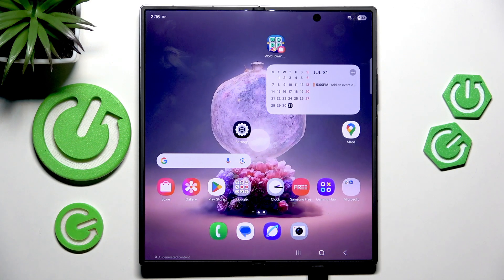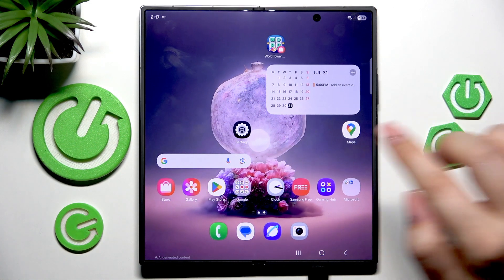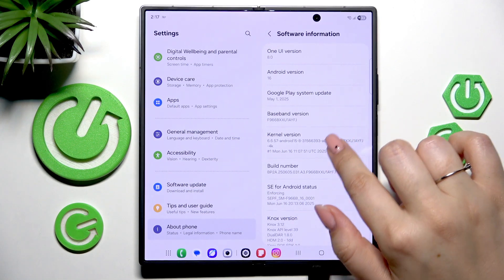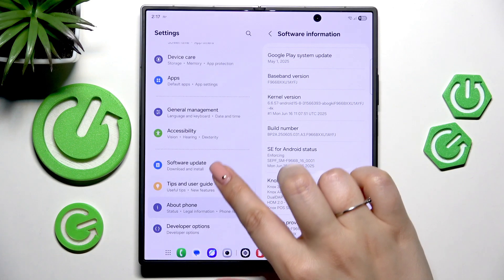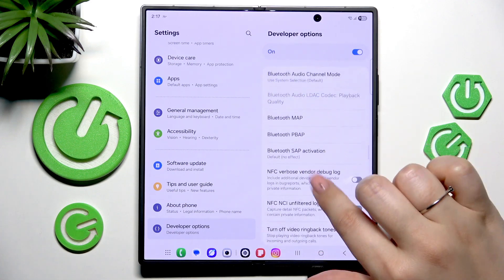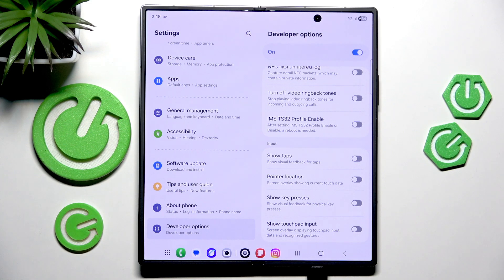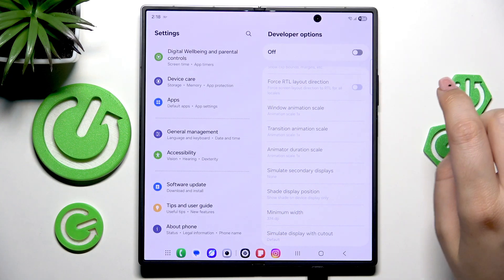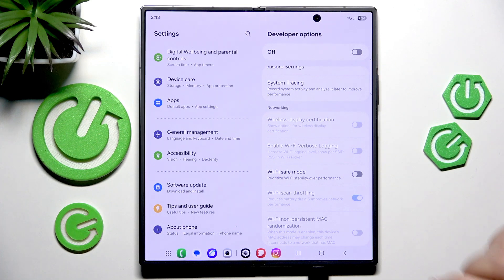SAMSUNG Galaxy Z Fold 7 – How to Enable Developer Options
If you want to access advanced settings and features on your SAMSUNG Galaxy Z Fold 7, enabling Developer Options is the key. In this video, we show you step-by-step how to unlock Developer Options on the Galaxy Z Fold 7, so you can customize system behaviors, enable USB debugging, tweak animations, and more. Whether you're a developer, power user, or just curious about hidden features, this guide will help you find and activate Developer Options quickly and safely. Learn how to locate the build number, activate developer mode, and manage the available advanced settings on your Samsung device.

How to enable Developer Options on SAMSUNG Galaxy Z Fold 7?
Where is the build number in SAMSUNG Galaxy Z Fold 7 settings?
How to turn off Developer Options on SAMSUNG Galaxy Z Fold 7?

0:00 Introduction
0:10 Open Settings and Find About Phone
0:22 Locate Build Number in Software Information
0:33 Tap Build Number to Enable Developer Mode
0:49 Access Developer Options Menu
1:02 Explore and Customize Developer Options
1:23 Turn Off Developer Options
1:33 Reactivate Developer Options if Needed